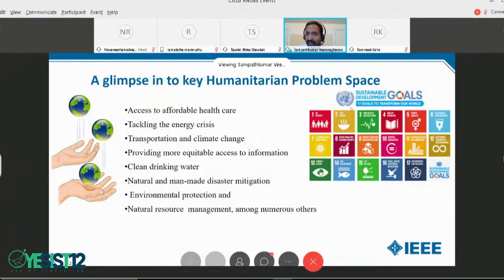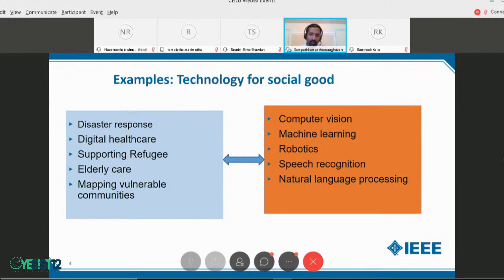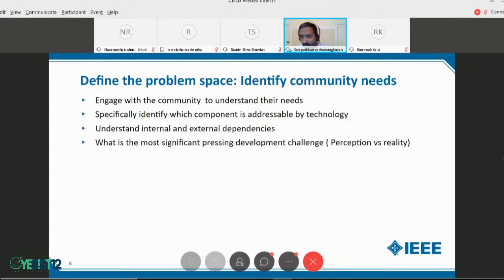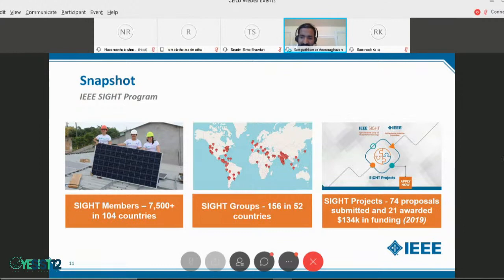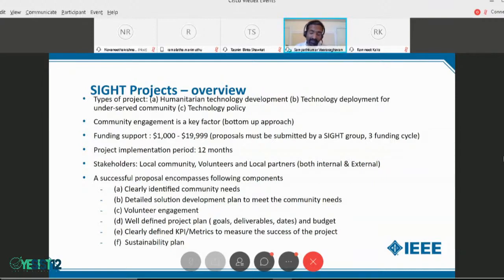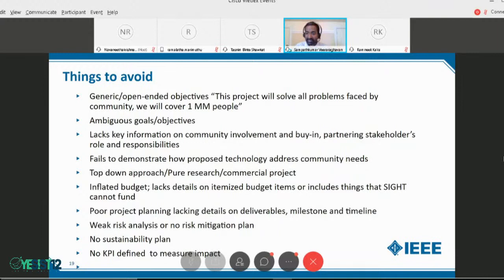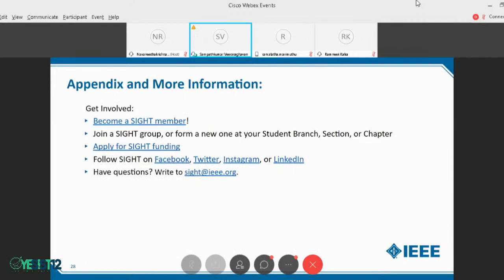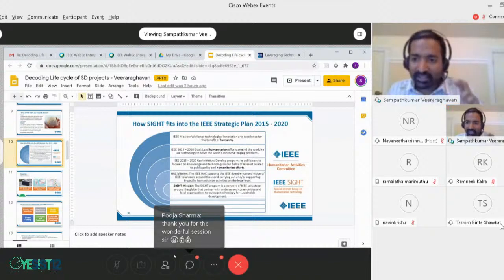YESIST12 Makerfair || Decoding the life cycle of technology-driven Sustainable development programs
IEEE YESIST12 Maker Fair Team in collaboration with IEEE SSIT Madras section is delighted to invite you to the International webinar on "Decoding the life cycle of technology-driven Sustainable development programs" by Mr. Sampathkumar Veeraraghavan Chair of 2020 IEEE SIGHT Global Steering Committee, Technical Program Manager at Amazon, Massachusetts. USA.

Mr. Veeraraghavan is the founder and director of the technology-based humanitarian program “The Brahmam” which aims to address pressing global and local humanitarian challenges in developing nations through advanced technological solutions.

His exemplary scholarly contributions and leadership accredited him with numerous global honors. He has extensively contributed to numerous IEEE technology-based humanitarian efforts globally. He has been the IEEE Member & Geographic Activities Governor-At-Large (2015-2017) on the global IEEE HKN board of governors, served as the Chair for the SIGHT Projects committee (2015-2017) and IEEE EPICS proposal committee (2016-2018).

We invite all the Students and Young Professionals to take part in this inspiring webinar and hear to one of the unique leaders of the century.

Note: Anyone interested can participate, no IEEE membership is required.

Get ready and buckle up to hear the most insightful talk of the century from one of the great leaders of the IEEE Community.